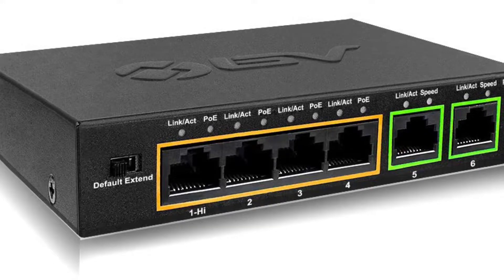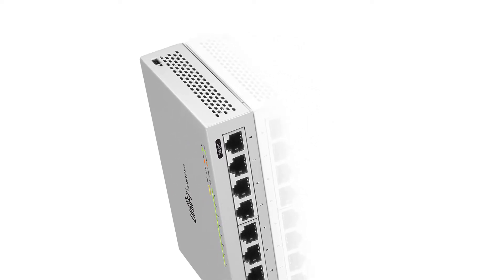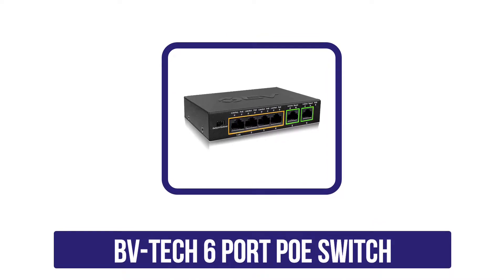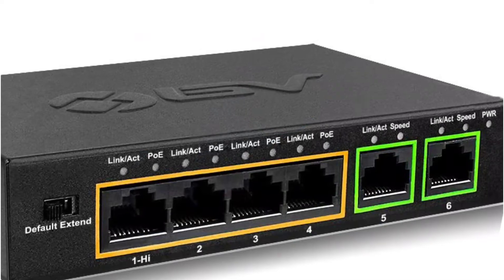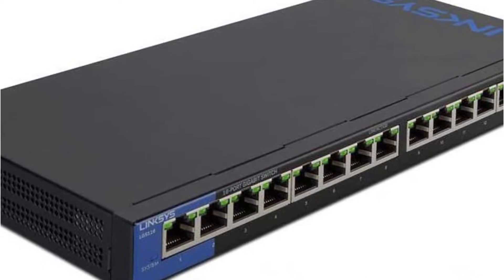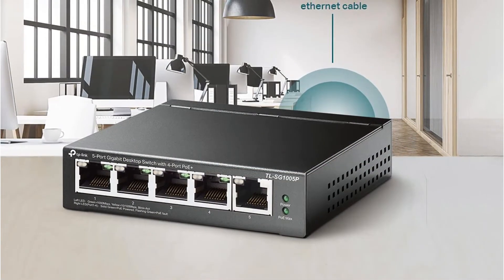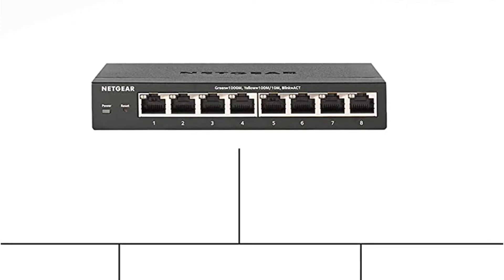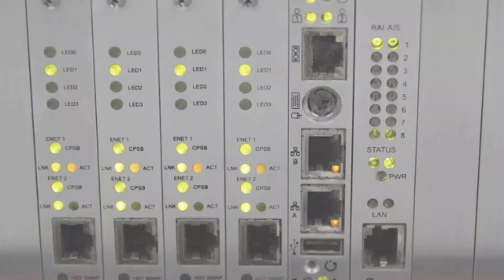The 5 Best POE Switch In 2024 (Reviews & Buying Guide)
Best 5 POE Switch 2024 we listed in this video:

⬇⬇Check Today's Price⬇⬇
►1. NETGEAR 8-Port Gigabit
►2. TP-Link TL-SG1005P V2 POE Switch
►3. Linksys LGS116P Business 16-Port Network Switch
►4. BV-Tech 6 Port PoE Switch
►5. Ubiquiti UniFi US-8 PoE Powered 8

In this video, we’ll be comparing the Best 5 POE Switch that are designed for different kinds of users. We will take into consideration performance, features, and price; so you can decide which is best for you.  All the products on our list were selected based on their own inherent strengths and features.
We’ll ensure which Best POE Switch is best for you, and what you can expect to get in return for your money.  We’ll help you decide if one of the models on our list seems like a great purchase.